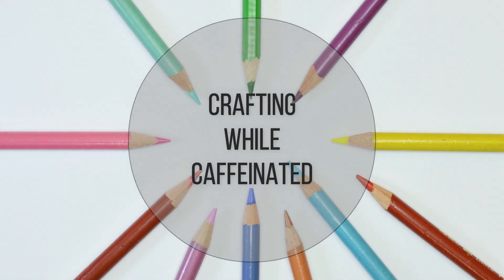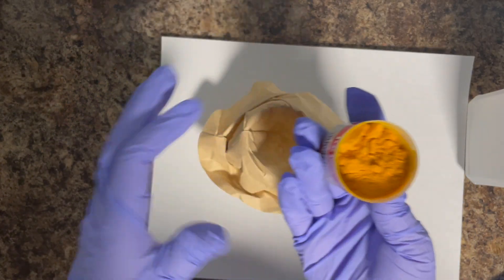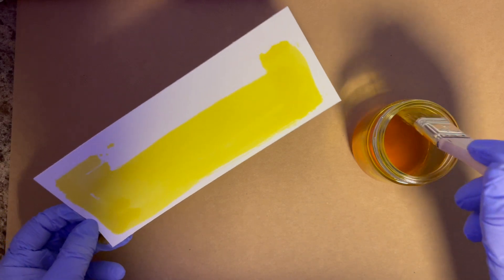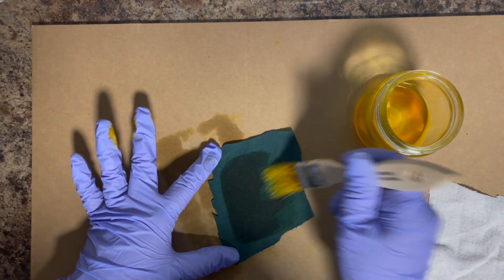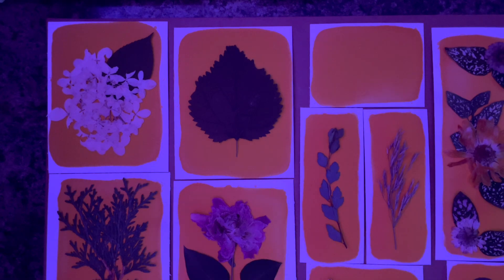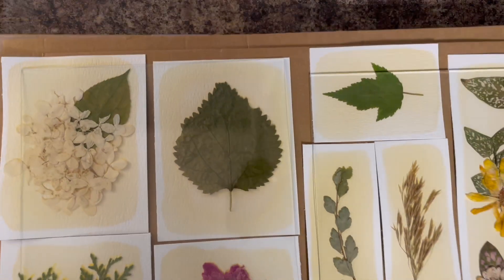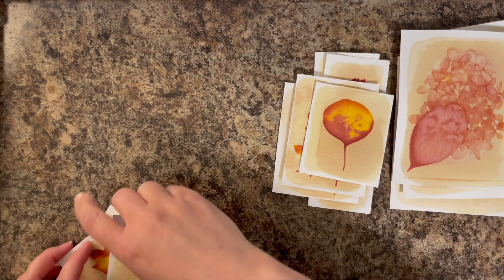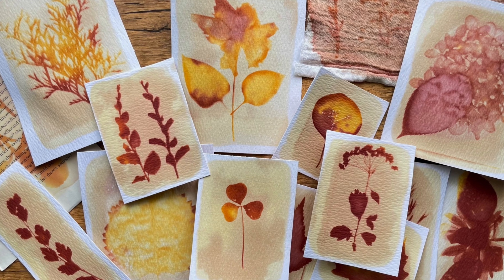Sun Printing with Turmeric - DIY Turmeric Anthotypes